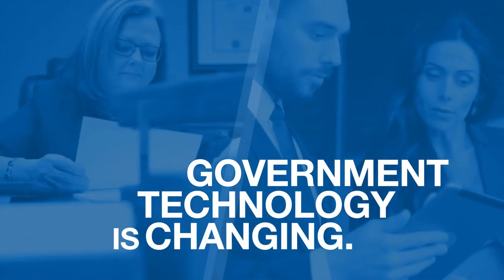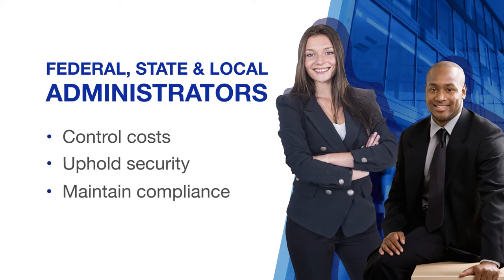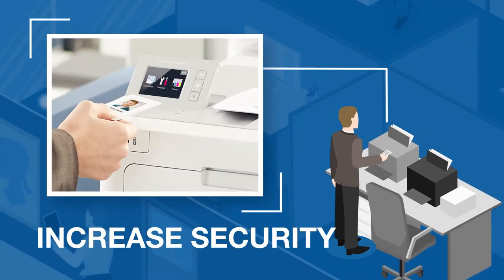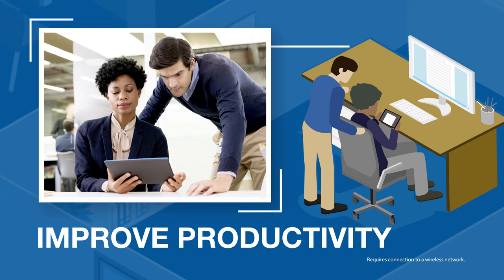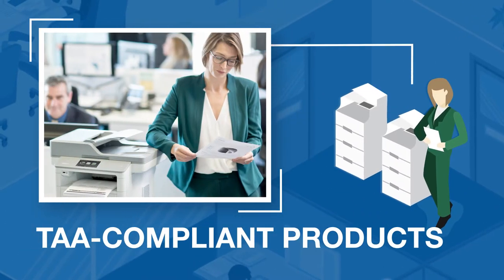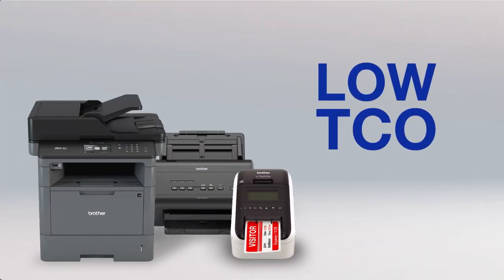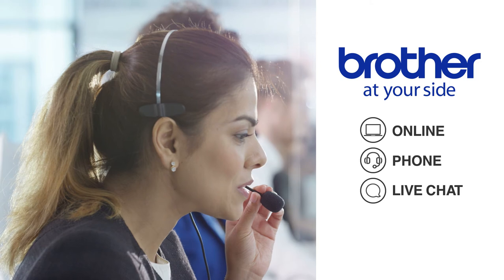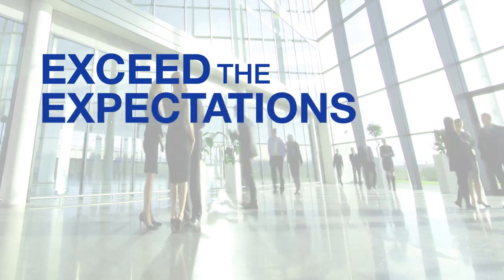Brother Government Solutions for Resellers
Every business presents its own set of unique challenges and there's no such thing as a one size fits all approach. At Brother, we have the document management and workflow solutions that federal, state and local government organizations require.